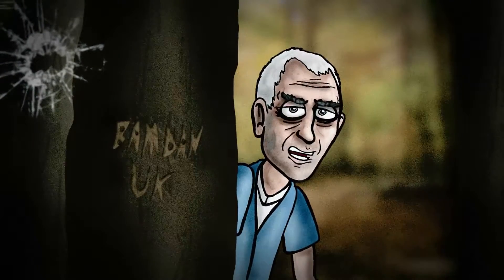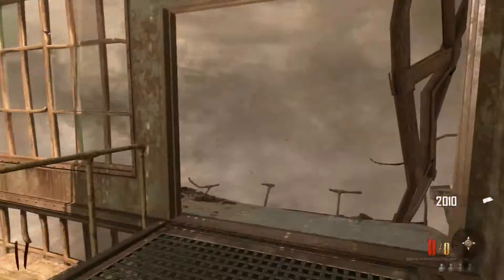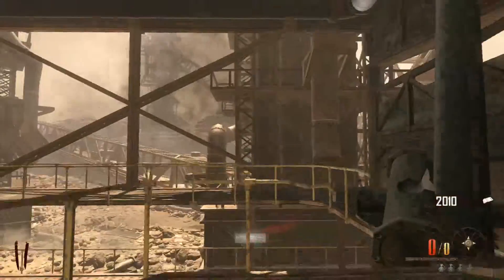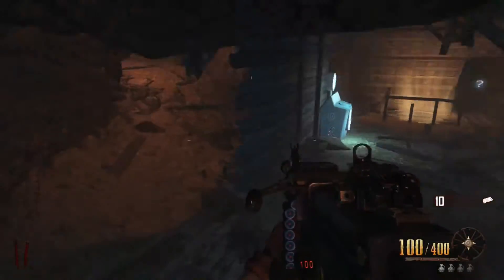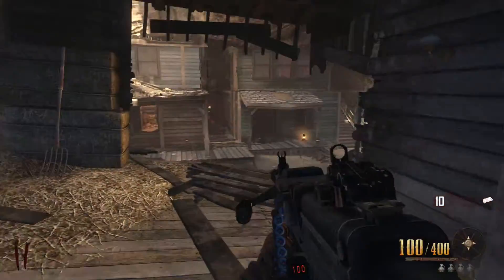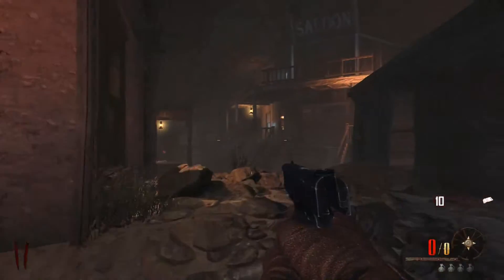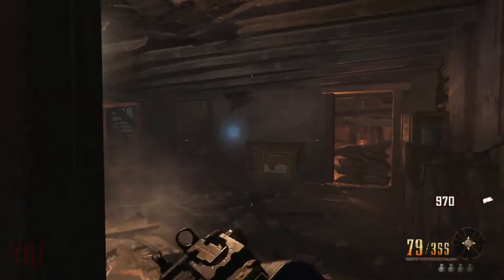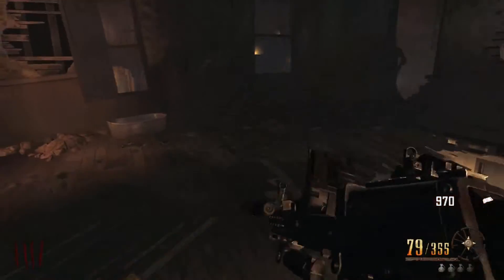"BURIED" Zombies: How to Turn the Power ON [Black Ops 2 Tutorial]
This is a tutorial, How to turn the Power ON the new DLC Map Buried from Vengeance Map pack. The power is located not very far from spawn however anyone that plays zombies needs to know how to locate the power and turn it on!

Skype: BamDanUK